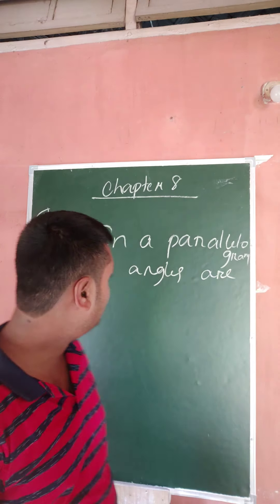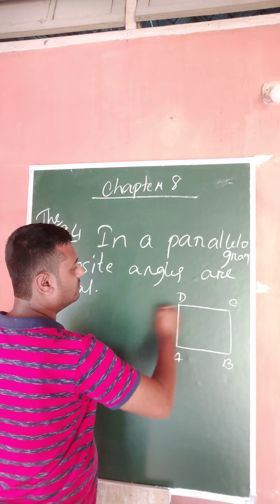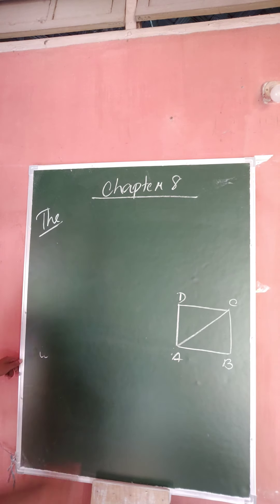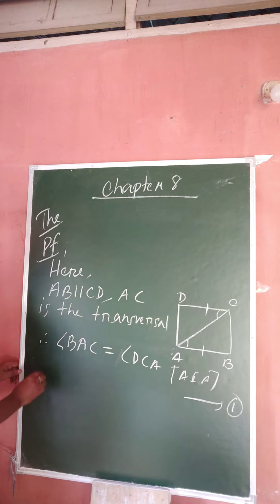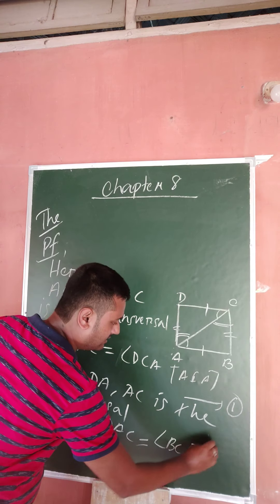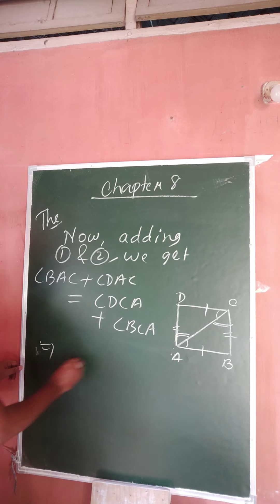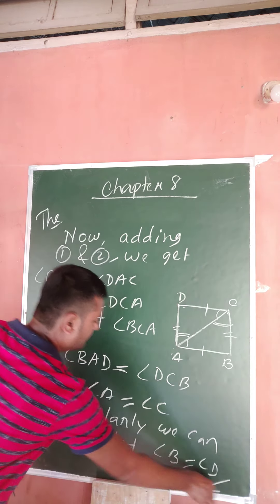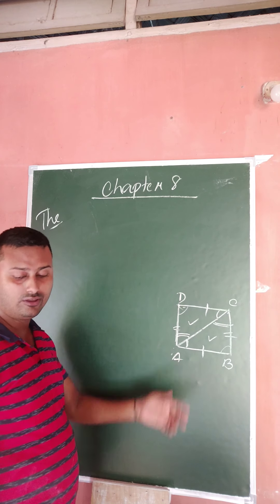NCERT class 9 Theorem 8.4